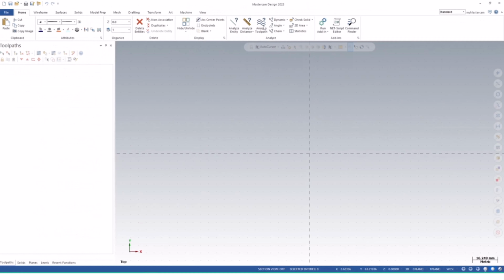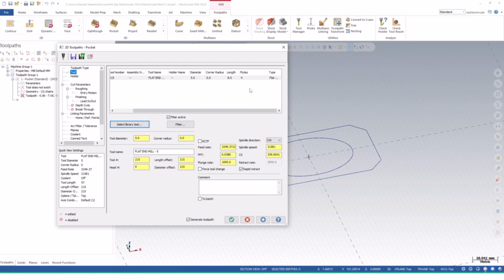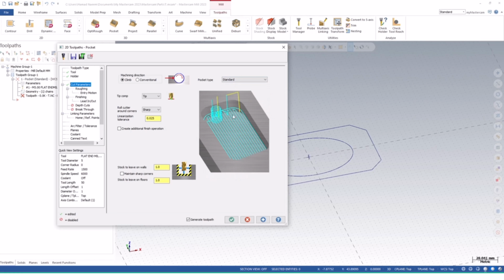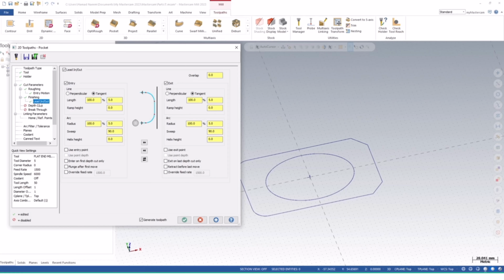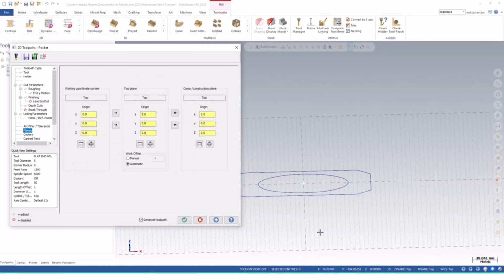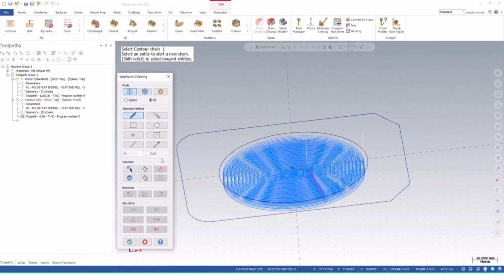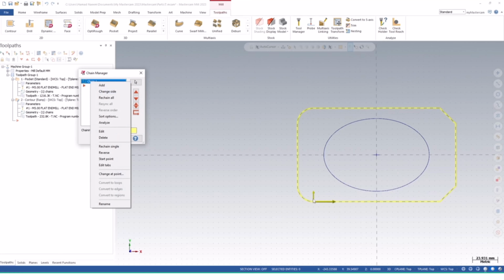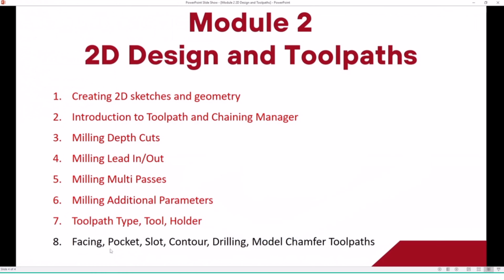07 MasterCAM 2025